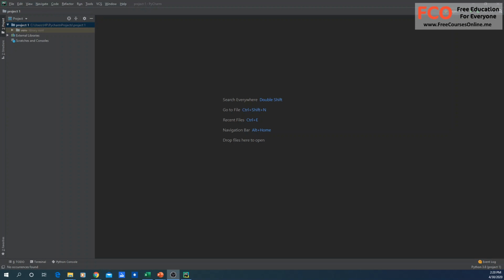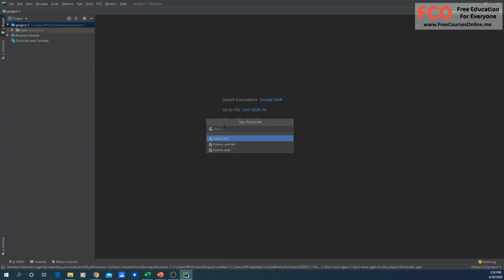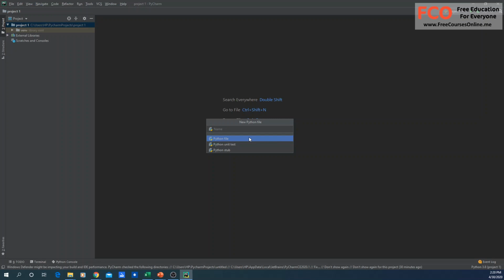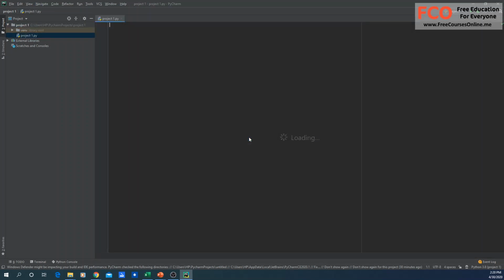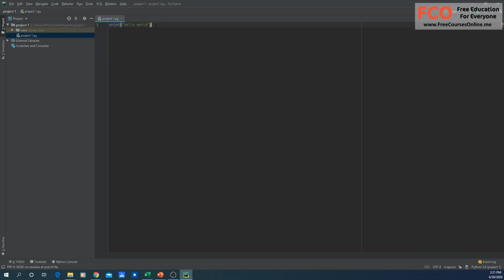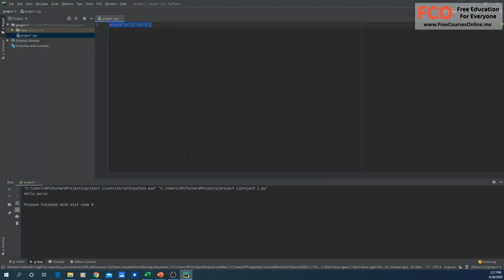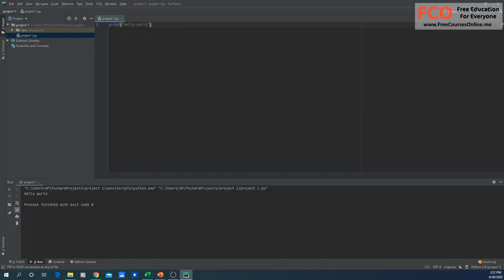Python Chapter 4 | First Program 🧬📌python